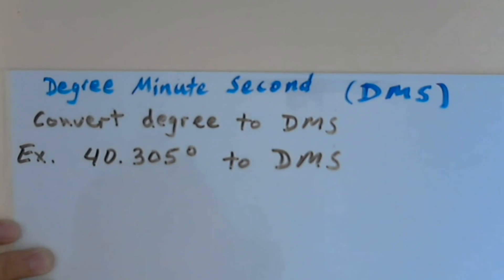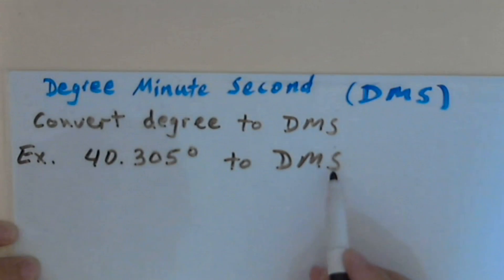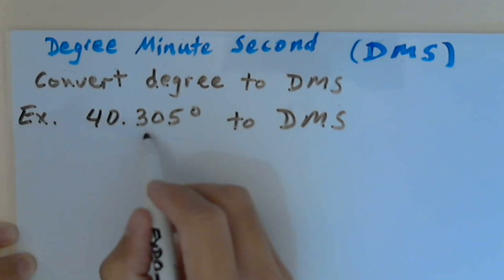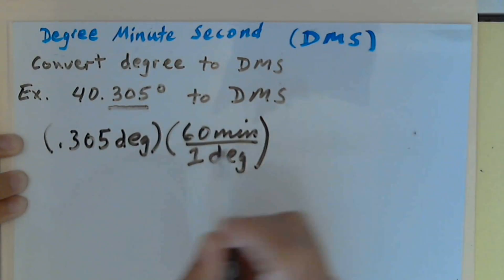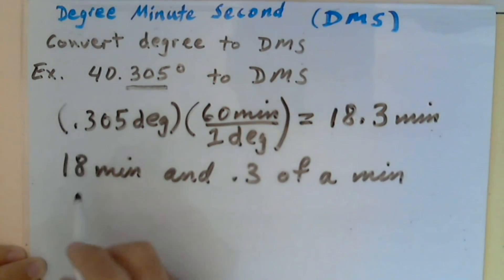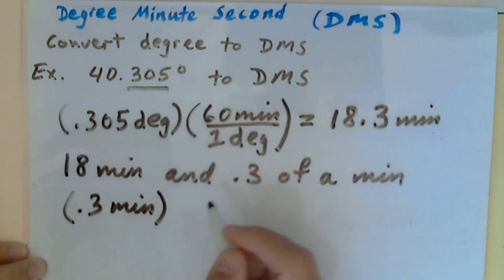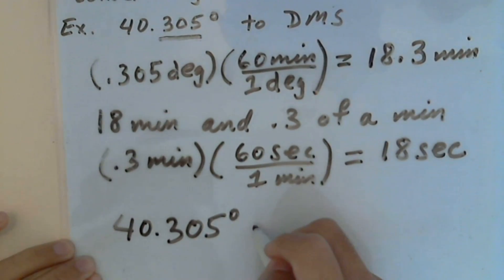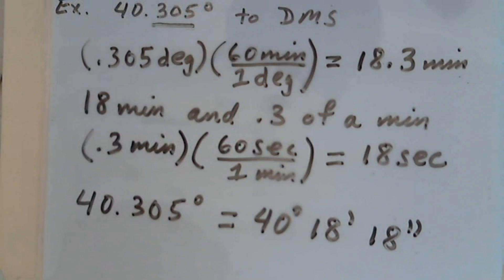How to Convert Decimal Degree to Degree Minute Second (DMS)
Hi,

I just want to share a short video of how to convert decimal degree to degree minute second (DMS).